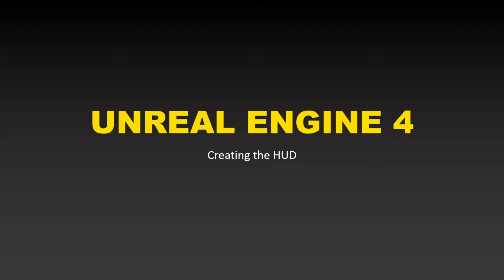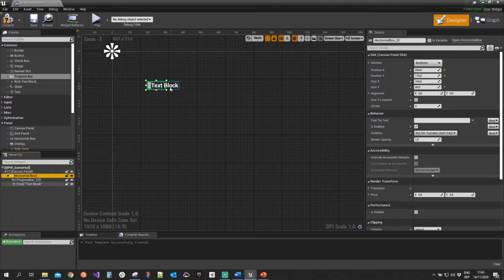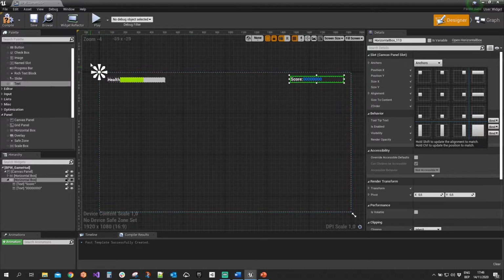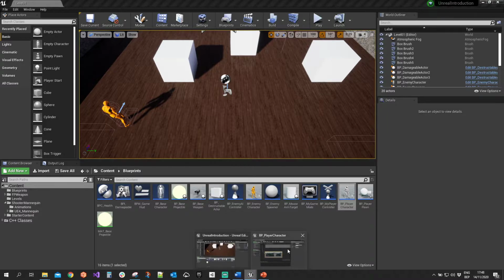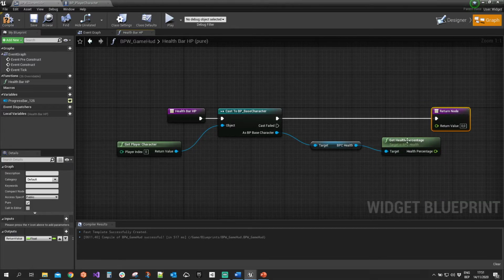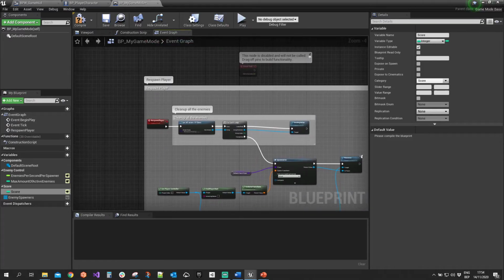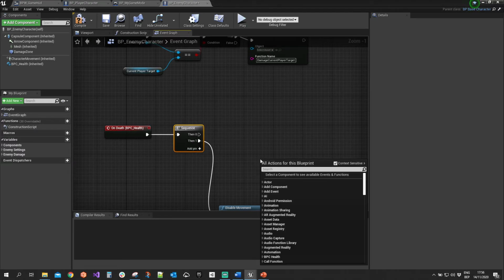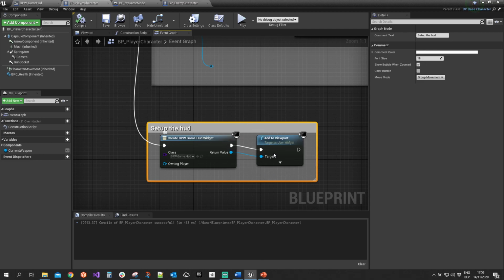DAE - Game Mechanics - UE4 21 CreatingTheHud